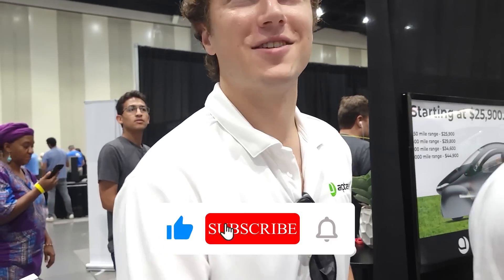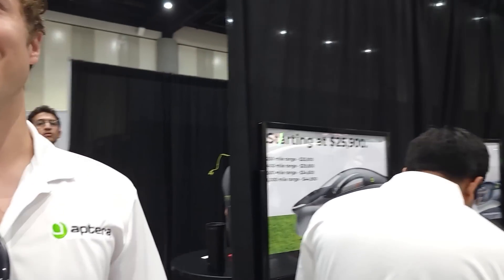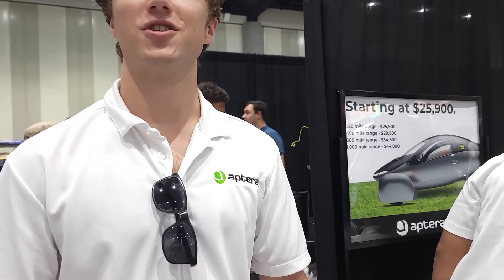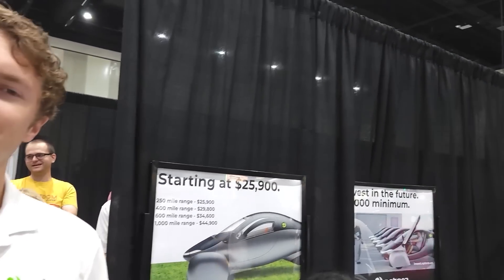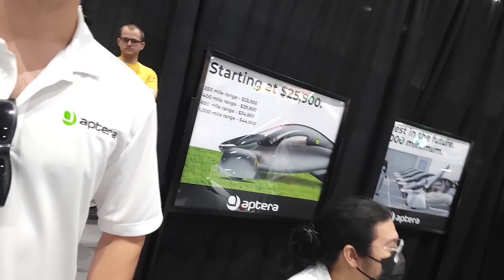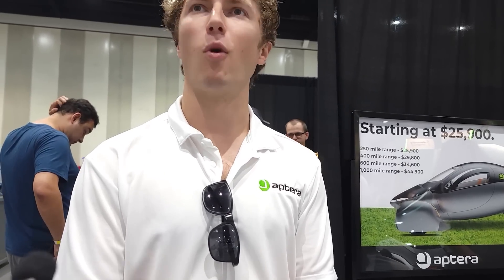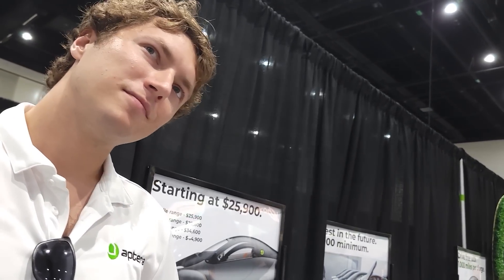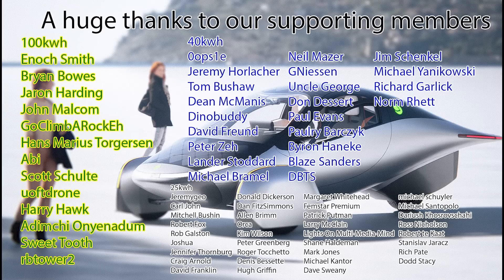Aptera is fixing issues with solar that I hadn't even considered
Help Aptera get the tax credit

Aptera Owner's Club Etsy store
The store auto updates with the inventory that printful has so if your size or color is out of stock, give it a few days and try again.

Lumbar support
Camping mattress
Spare wheel

EUC
phone and camera
computer
microphone
wireless microphone